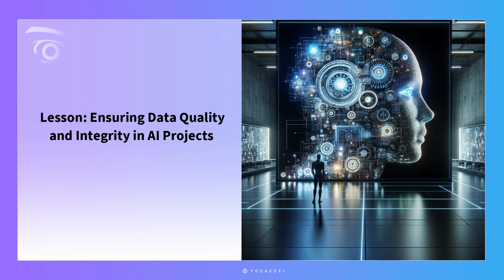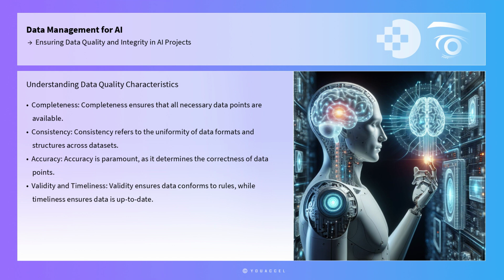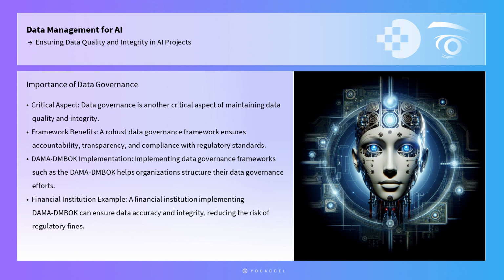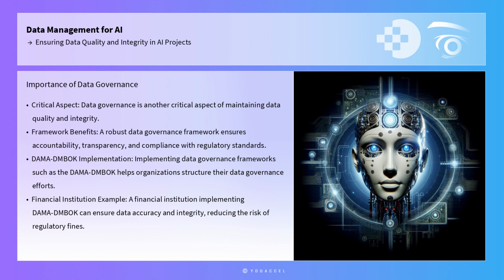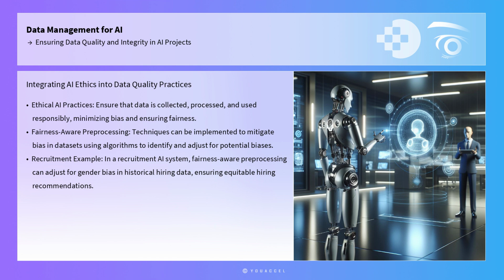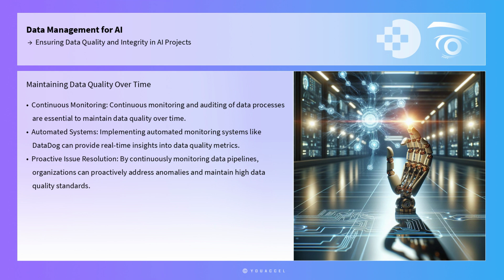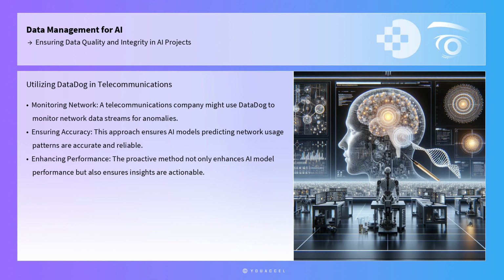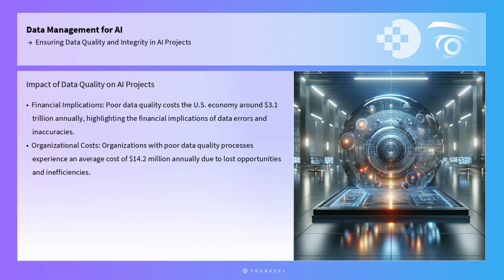Ensuring Data Quality and Integrity in AI Projects | Exclusive Lesson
Ensuring data quality and integrity in AI projects is a critical component of successful AI implementation. Data is the foundation of AI systems; it drives the learning process and influences the outputs produced by these models. Poor data quality can lead to biased, inaccurate, or unreliable AI systems, which can have significant negative impacts on decision-making processes. Ensuring data quality involves various activities, including data cleaning, validation, and verification, each of which plays a crucial role in maintaining the integrity of the data used in AI projects.Data quality begins with understanding the characteristics of the data being utilized. This involves assessing the completeness, consistency, accuracy, validity, and timeliness of the data. Completeness ensures that all necessary data points are available, whereas consistency refers to the uniformity of data formats and structures across datasets. Accuracy is paramount, as it determines the correctness of data points, while validity ensures the data conforms...